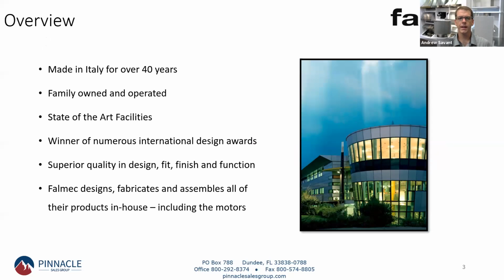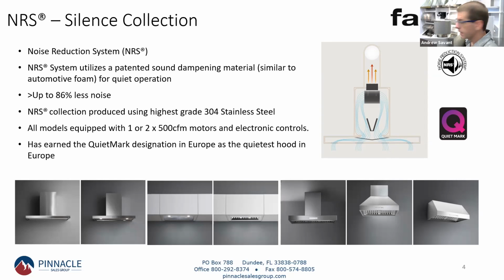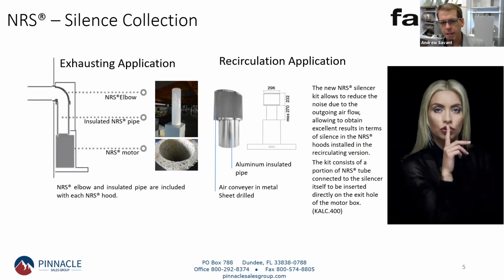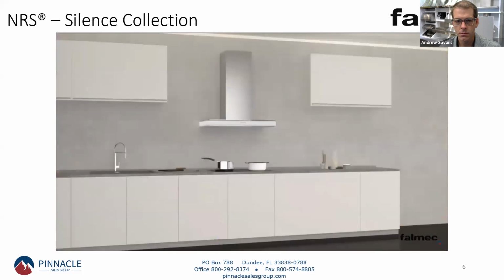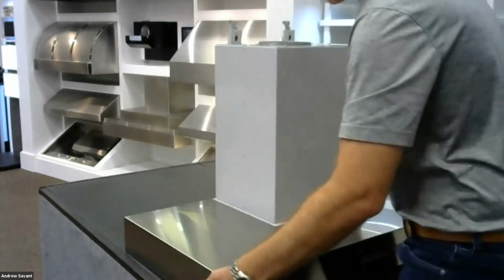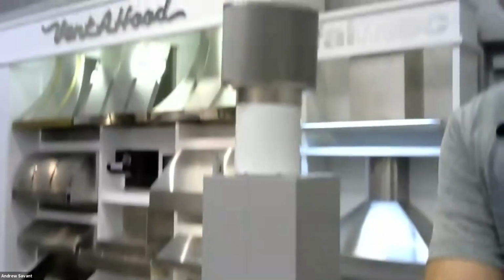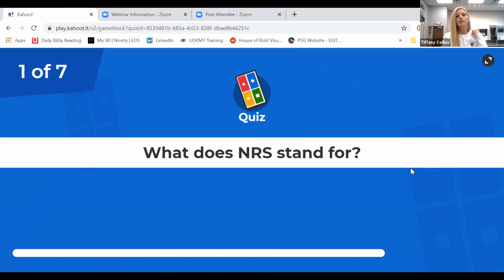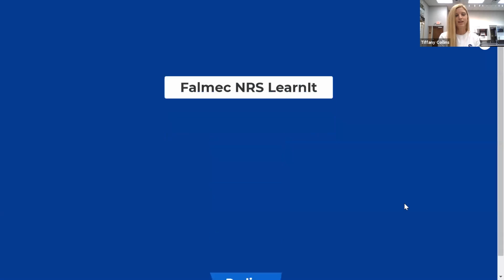Falmec NRS Collection